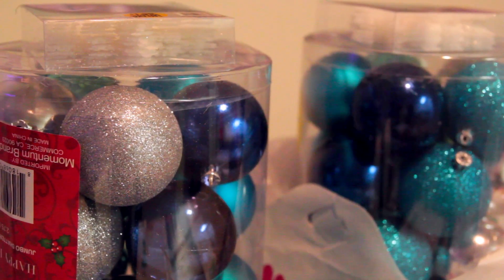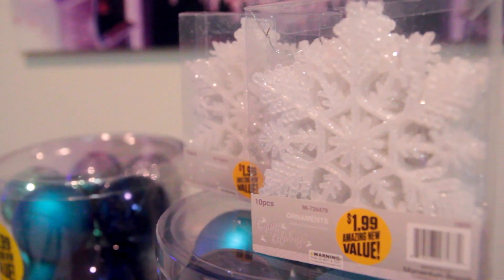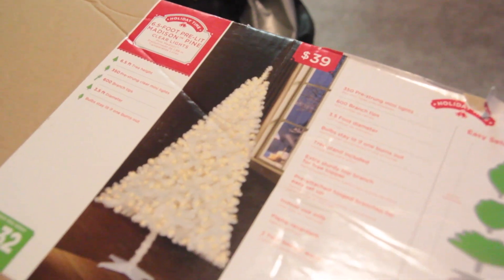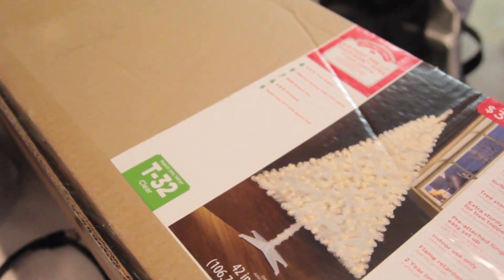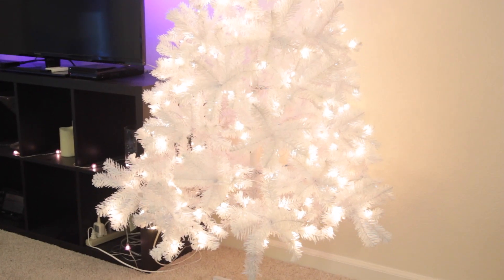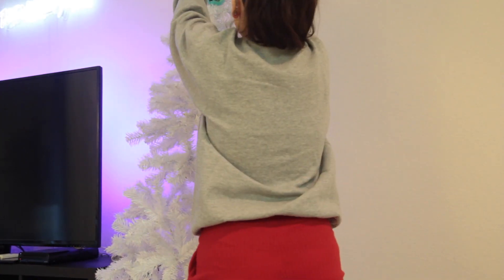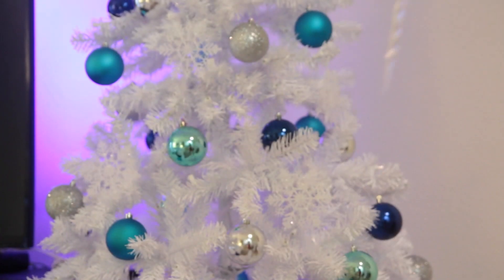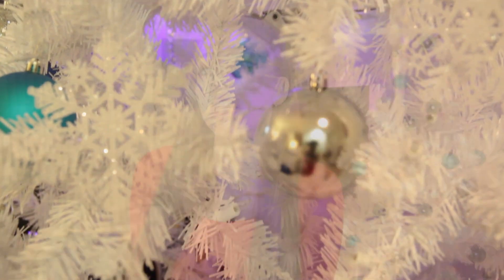Decorate With Me For Christmas | Decor Under $10 | Christmas Tree on a Budget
Watch My Decorate My Christmas Tree. Decor Under $10!! CHRISTMAS 2018